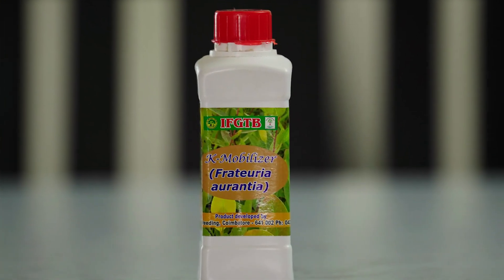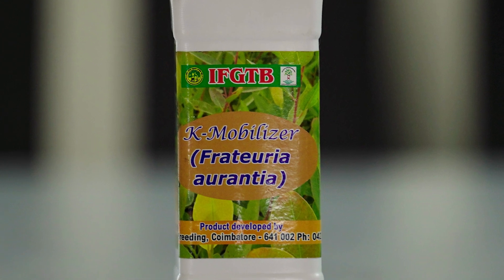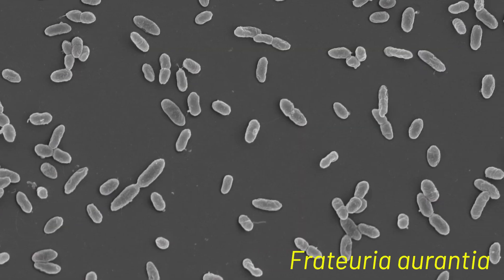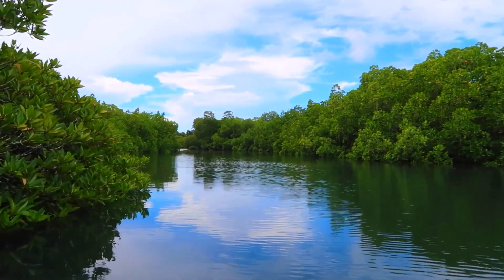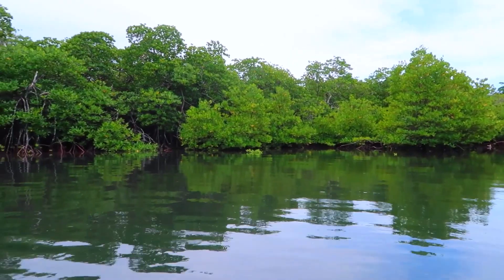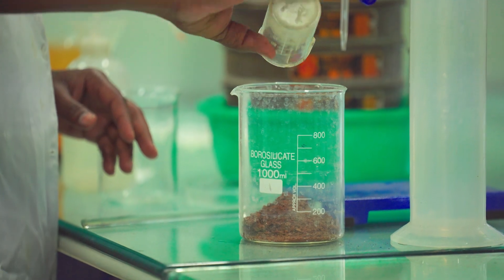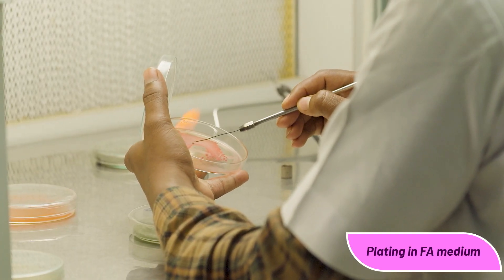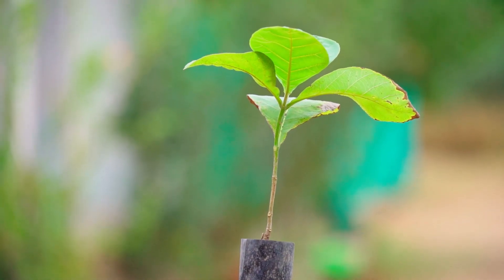K Mobilizer- Bio fertilizer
A Bio fertilizer product named K mobilzer was developed by ICFRE –IFGTB to improve the Potassium nutrients in the tree seedlings. This product contains the Potassium solubilizing bacteria i.e. Frateruria aurantia isolated from mangrove forests. This product helps the plants for uptake of potassium from the soil in soluble form. It also enhancing the photosynthesis in tree seedlings thereby improves the stem and leaves. This documentary explains the nature of the product, production and application methods.
For more details:
The Director
ICFRE-Institute of Forest Genetics and Tree Breeding
(Indian Council of Forestry Research and Education)
P.B. No. 1061, R.S. Puram P.O.,
Coimbatore-641002, INDIA